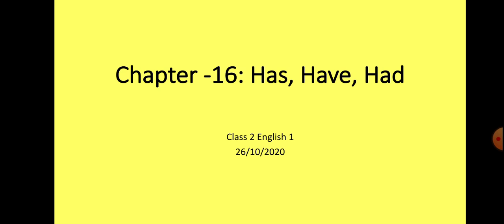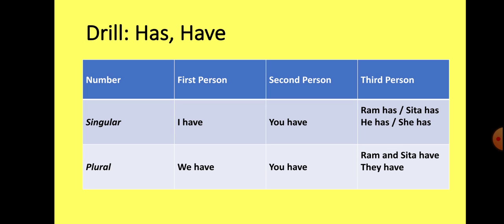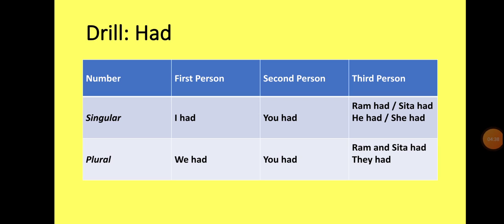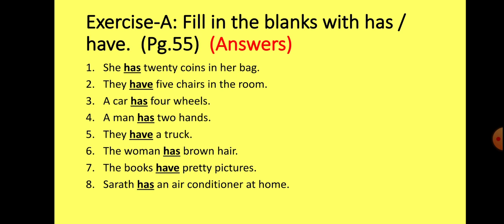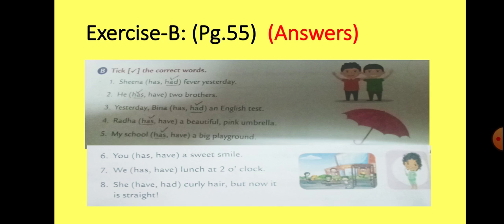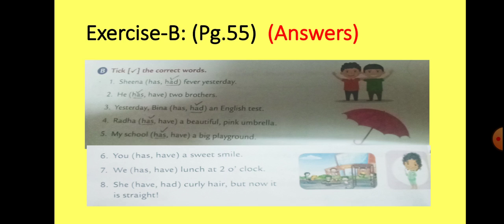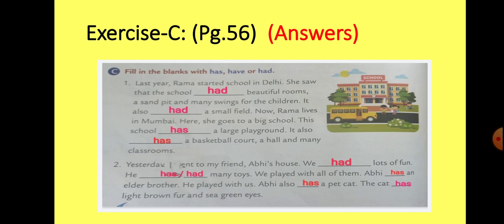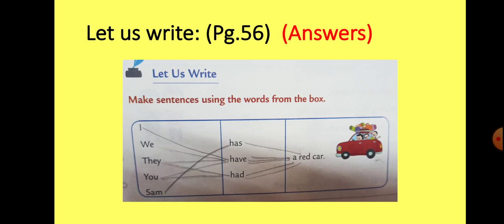Class 2 English 1 Chapter 16